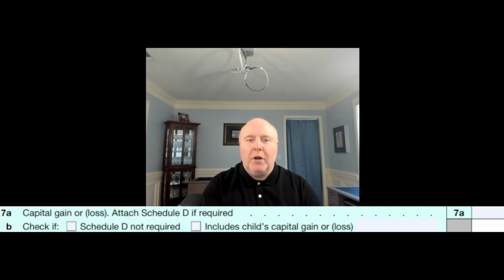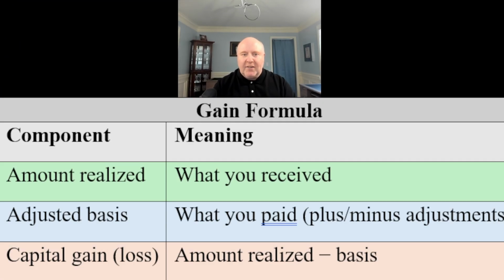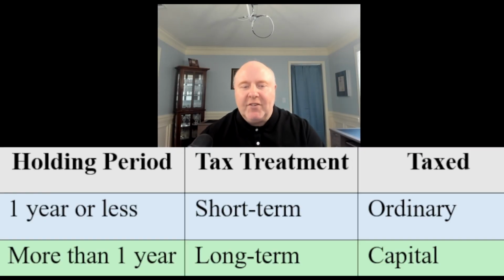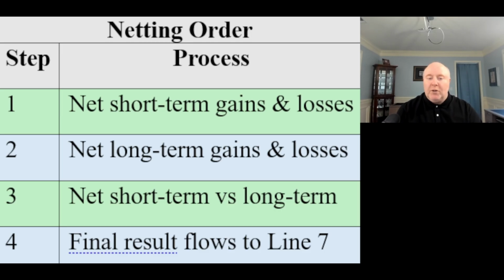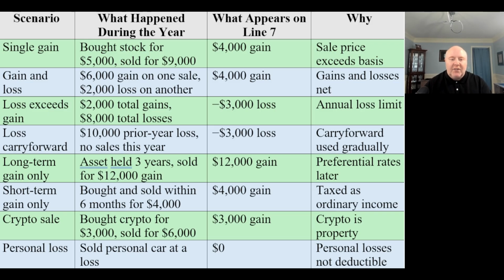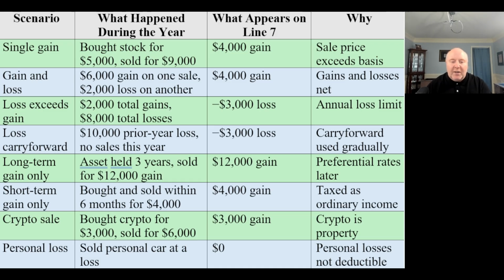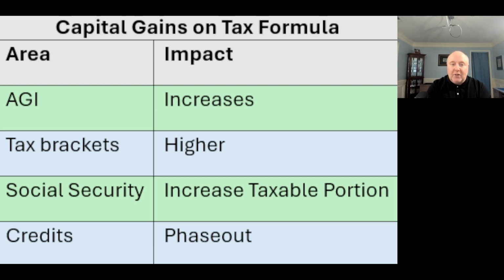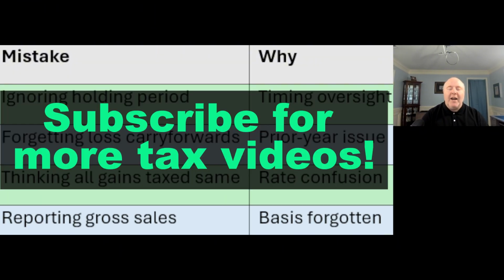Form 1040 Line 7: Capital Gains, Losses, and Schedule D Step-by-Step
Form 1040 Line 7 reports your capital gains and capital losses from the sale of assets like stocks, crypto, and real estate. In this video, I walk through Line 7 step by step, explain how Schedule D works, and show how short term and long term gains are calculated and taxed.

You will learn what counts as a capital asset, how to calculate a gain or loss, how to determine whether a sale is short term or long term, and how the IRS netting process works. I also show multiple examples and explain how capital gains affect your tax calculation on Form 1040.

This video is part of the Form 1040 Line by Line series and is designed for first time filers, taxpayers using software, and students who want to understand what their tax return is actually doing behind the scenes.

Chapters
00:00 Introduction
01:59 1040
02:52 Example of Capital Asset
04:23 Gain Formula
07:05 Short Term or Long Term
08:28 Netting Process
11:24 Examples
16:17 Tax Formula Impact
17:16 Common Mistakes

Have Questions?